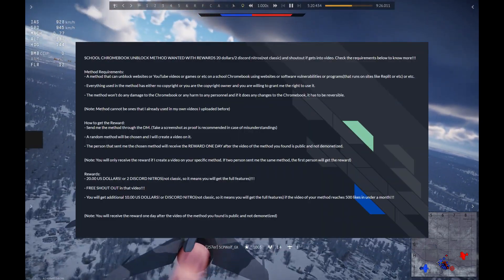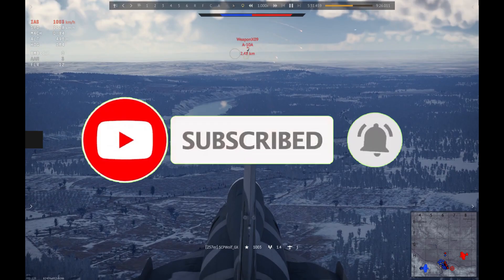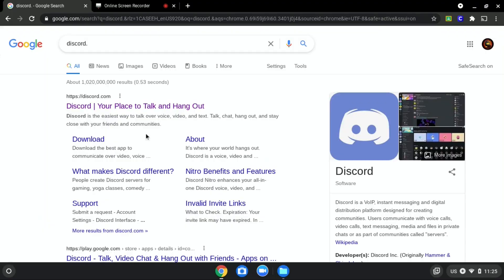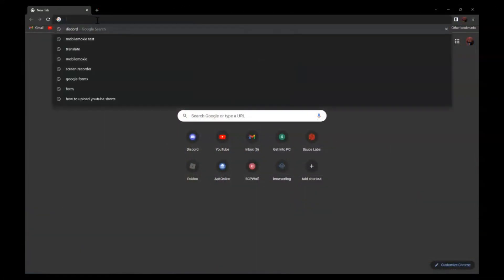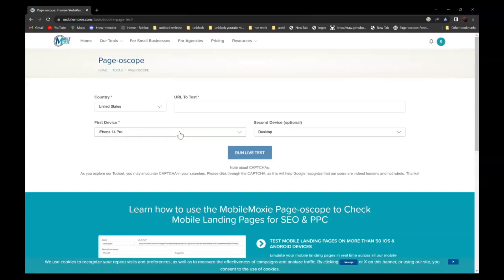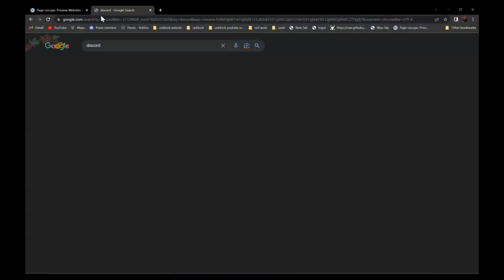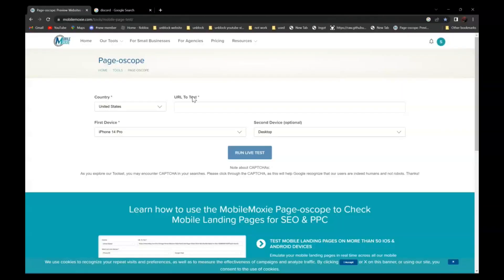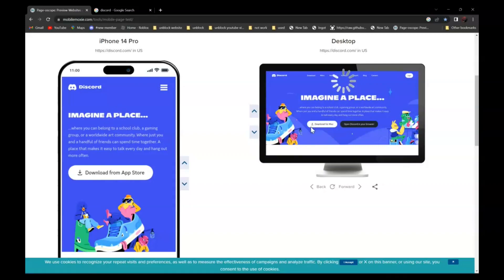How to Unblock Websites on School Chromebook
Another easy tutorial on how to unblock websites on a school Chromebook!!!

Credit: VRChat, Ingot, Fognetwork

0:00 Intro
0:14 Before I get started
0:29 Intro
0:39 Tutorial
2:14 Thank you for watching
2:35 Info and credit
2:56 Outro